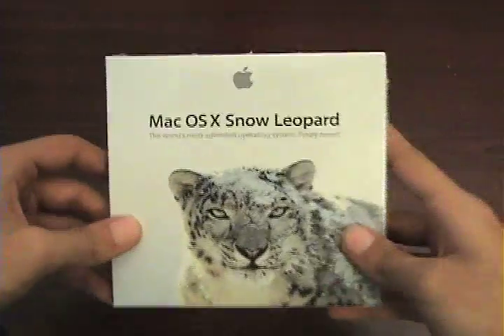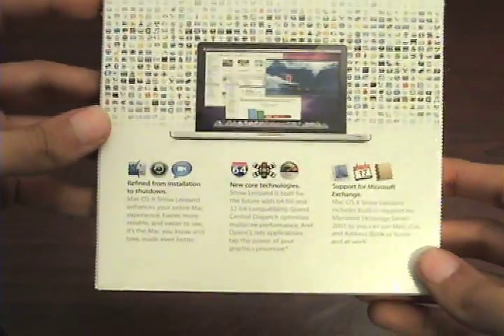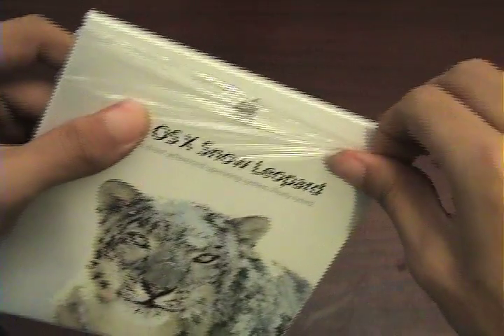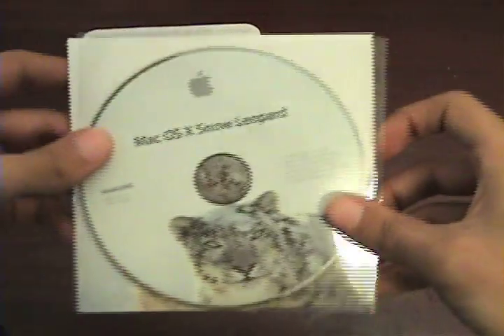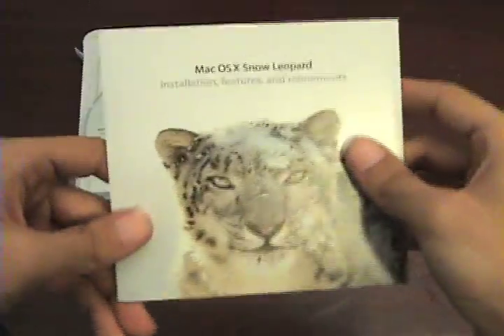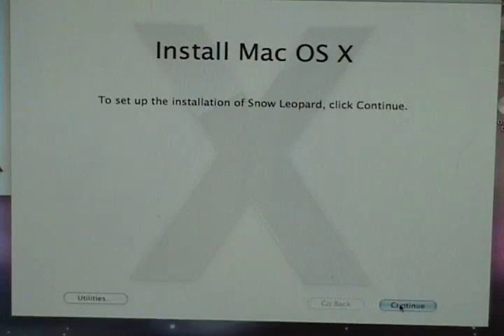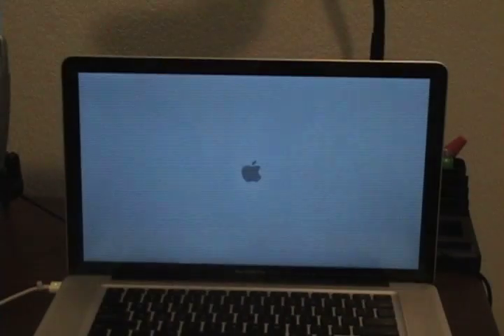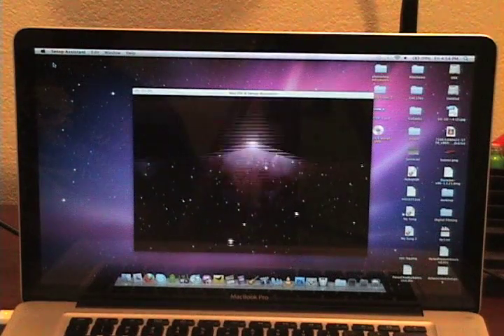Snow Leopard Unboxing and Installation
Bought Snow Leopard today, doing an unboxing and a install on camera, hopefully this will help you all :P

Snow Leopard Unboxing

install snow leopard unboxing snow leopard